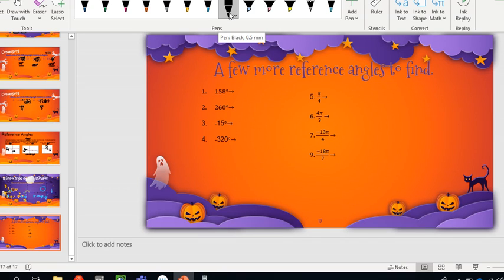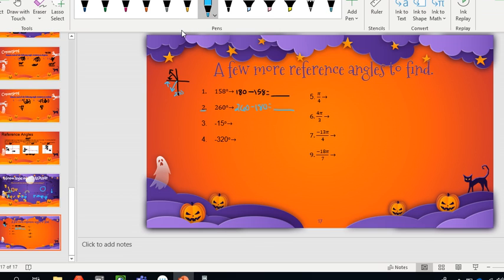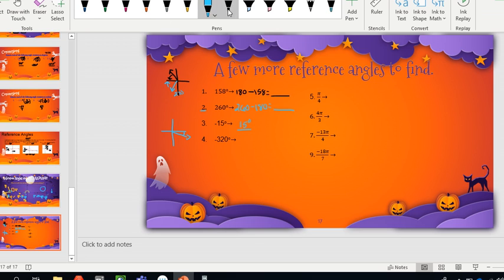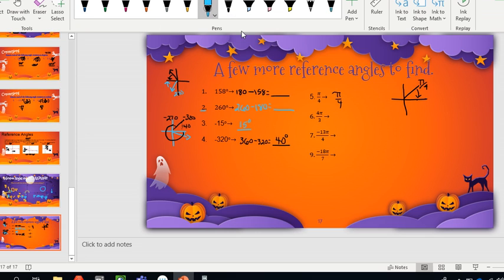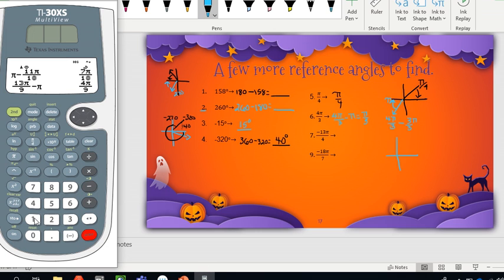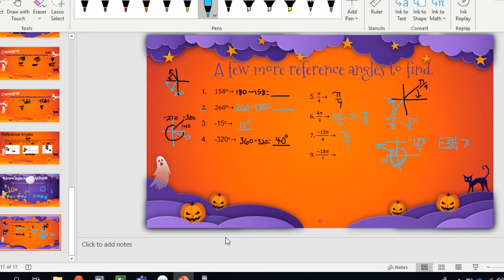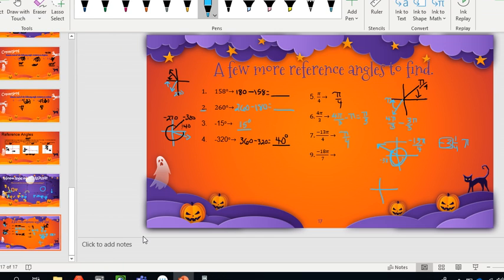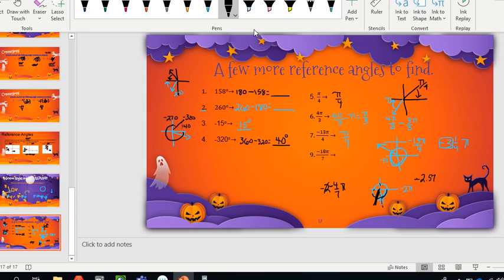4 1 Reference angles V5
Define and Find reference angles